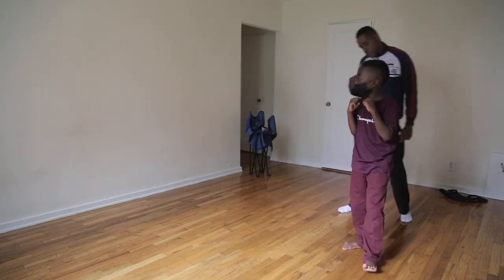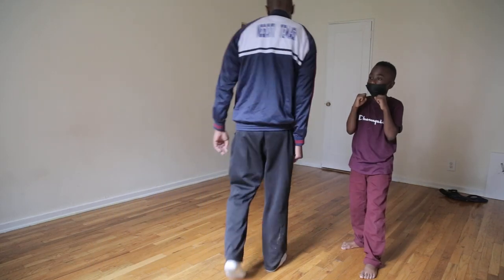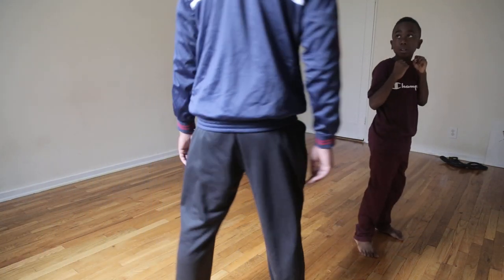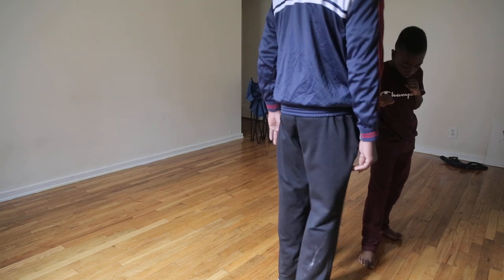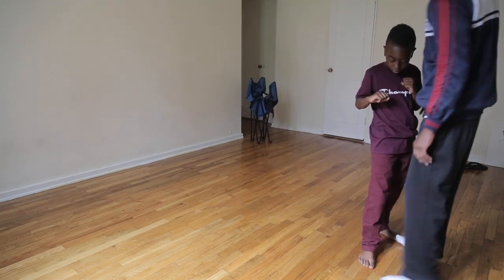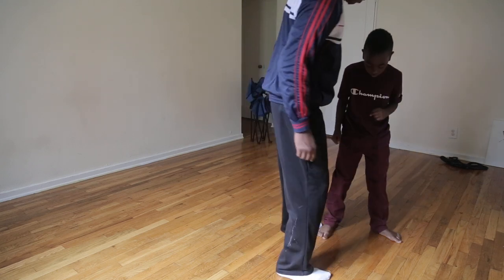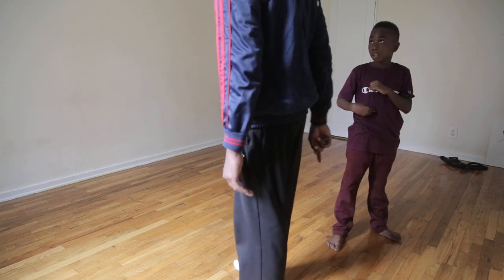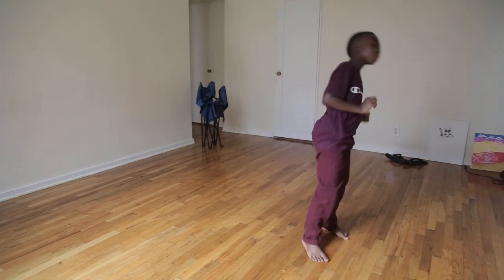Savion Training W Rock Salaam day4 PT6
Wing Chung, Taekwondo  9-4-2021